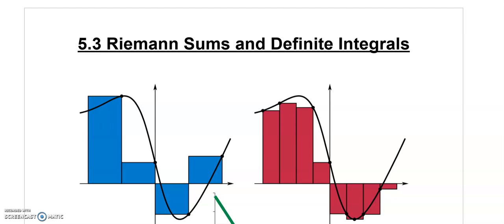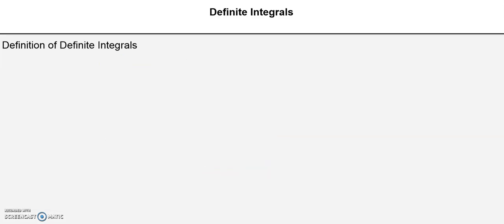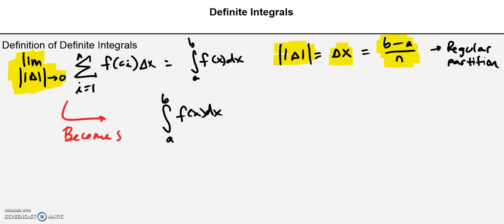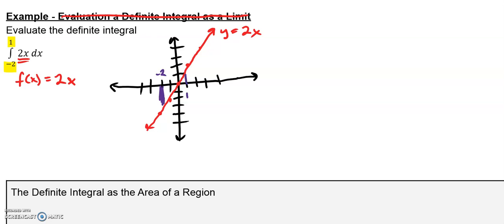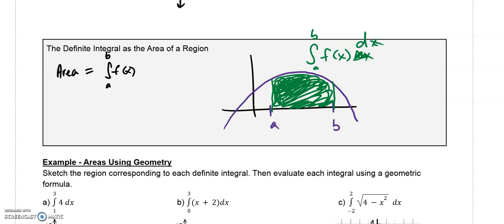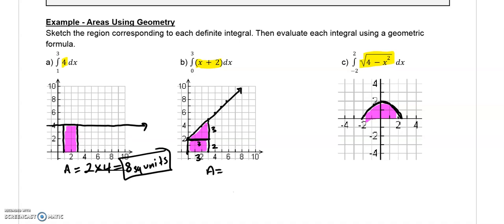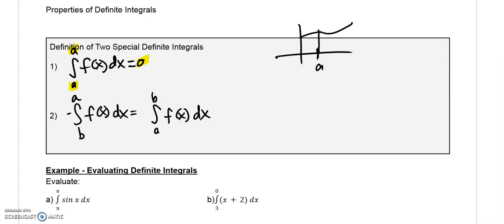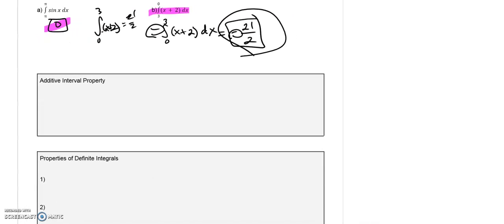5.3 Reimann Sums and Definite Integrals pt.1